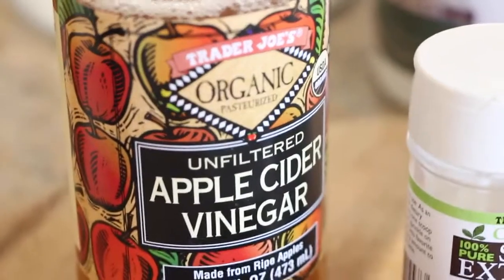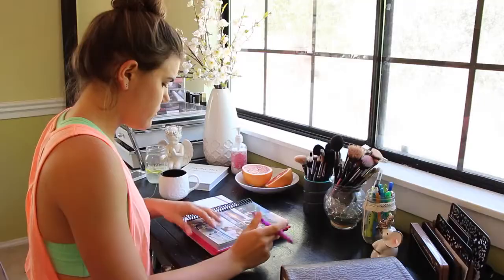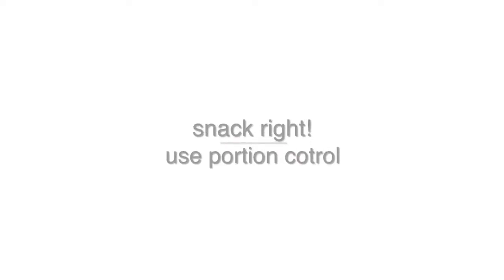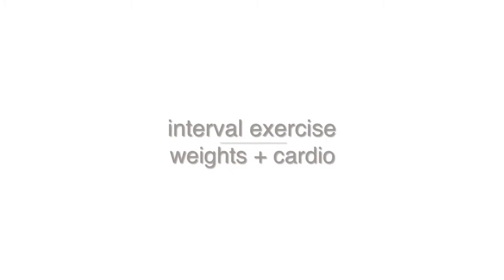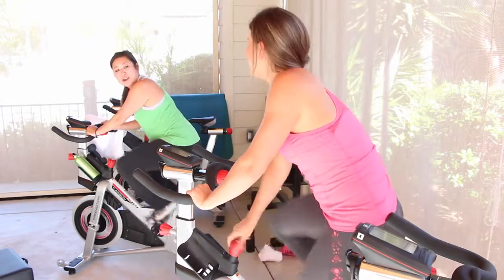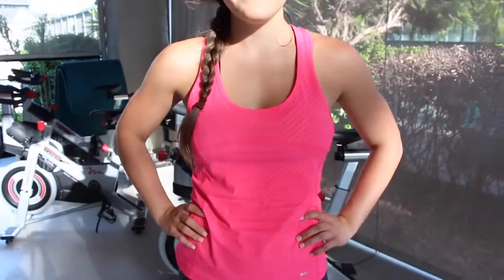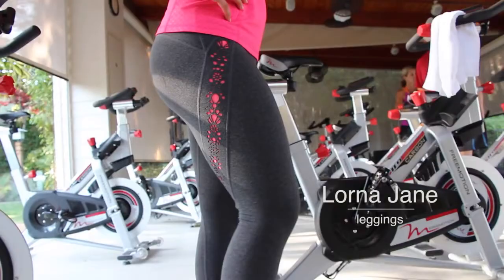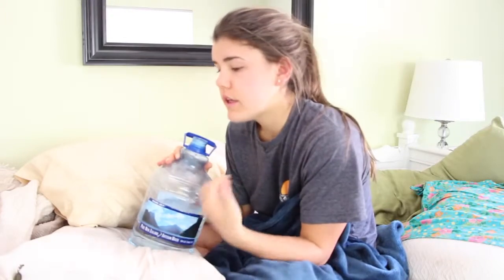Yaza Sağlıklı Olun! En İyi Sağlık ve Fitness İpuçları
Saglik TV Saglikturk